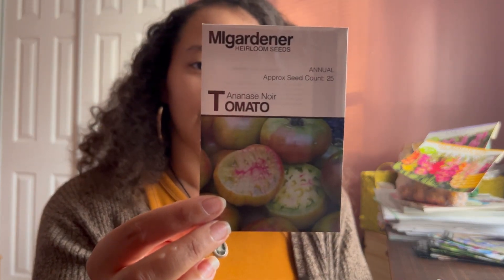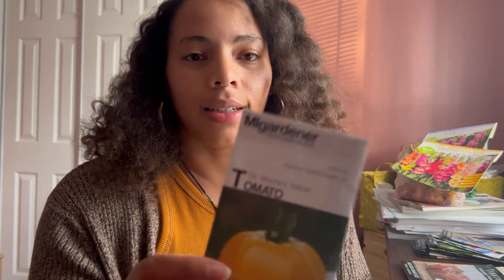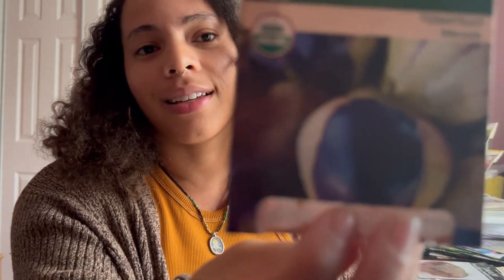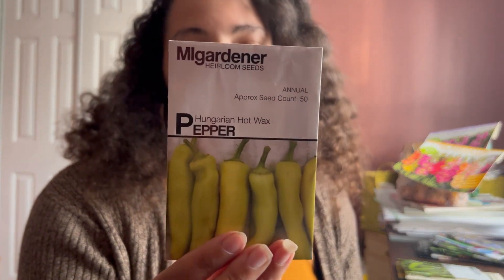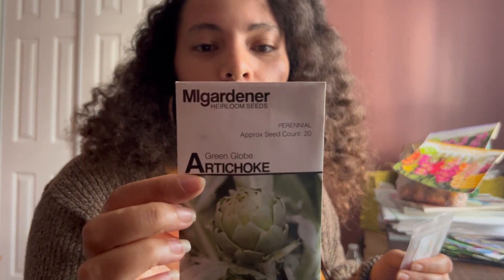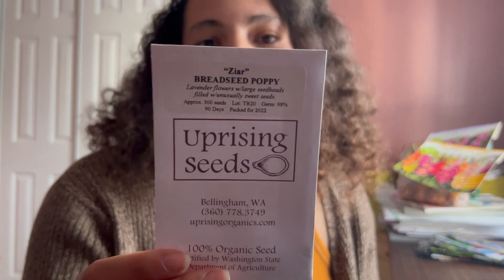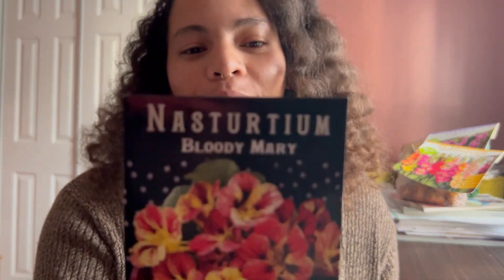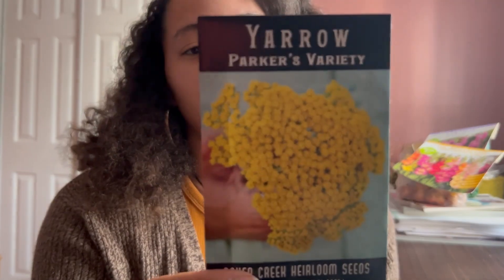Spring 2023 Seeds| What I’m Growing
ITS TIME!!! ….Almost. It’s that time of the year where we’re deep in winter (even if it is 75 degrees here), and dreaming of the Spring garden and its rich bounties. Let’s dream together!

Let’s be friends (IG): @alexisjmiddletion